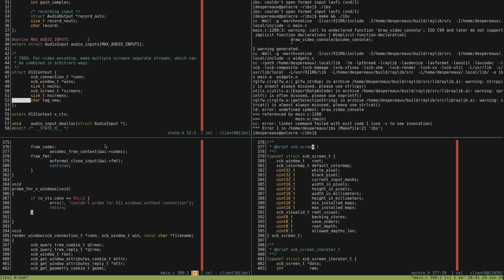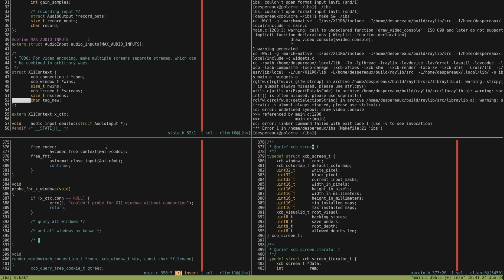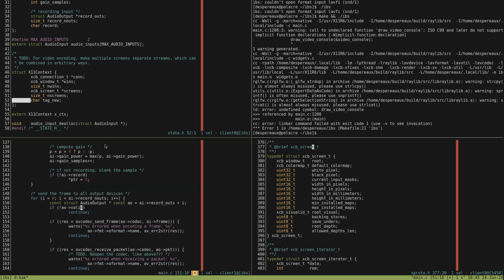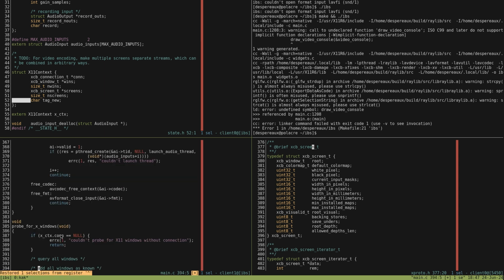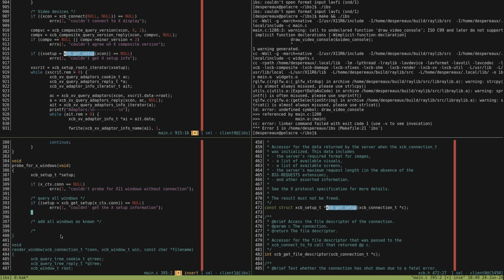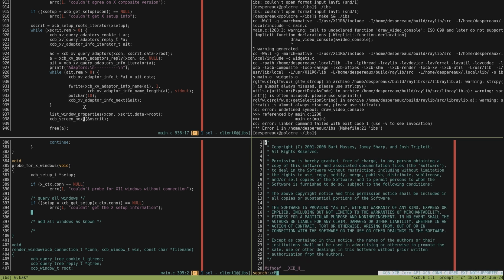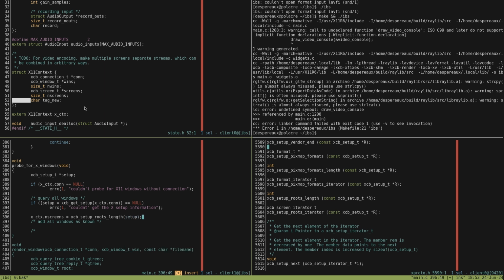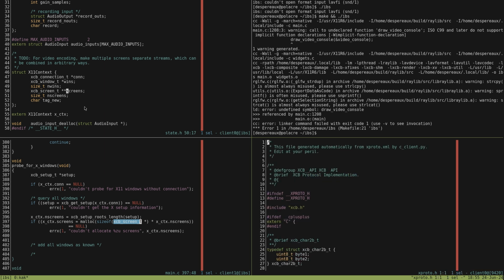19 - Improved Broadcaster Software: Designing the X11 Context (Part 5/10)